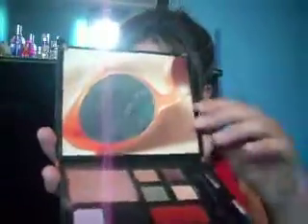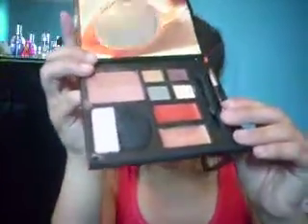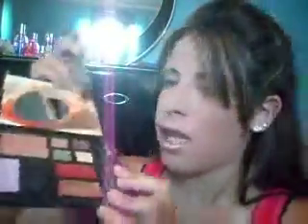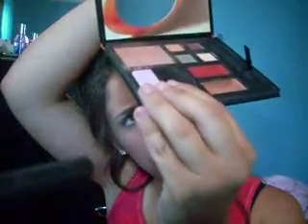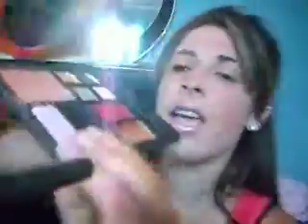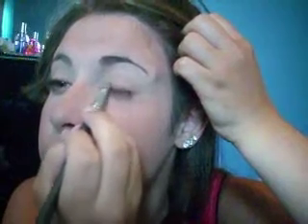Miss Makeup Beauty Book!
Tutorial Using one of my favorite pallets, miss makeup beauty book in natural nessecitiesss!